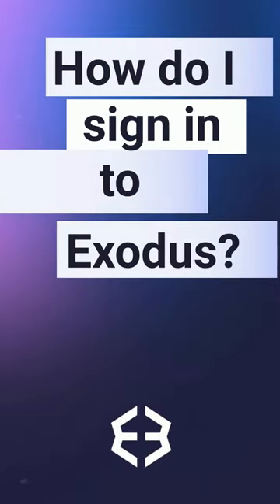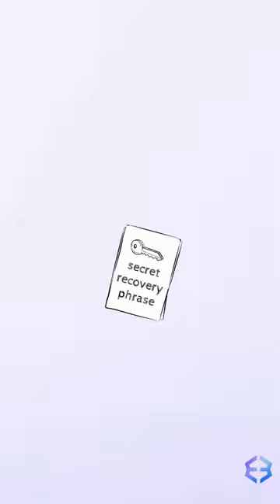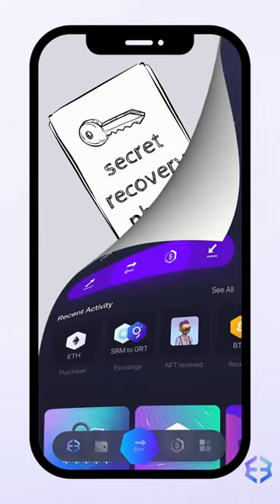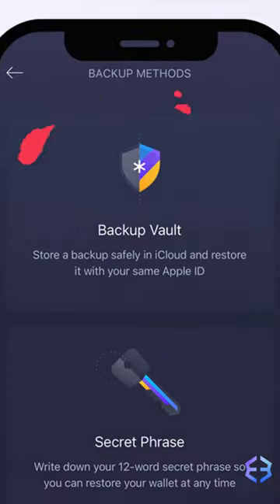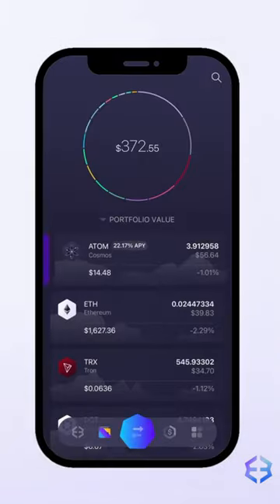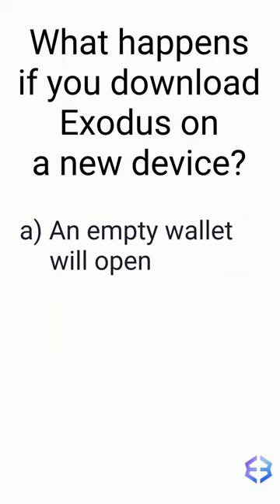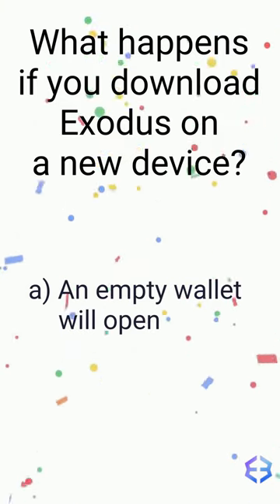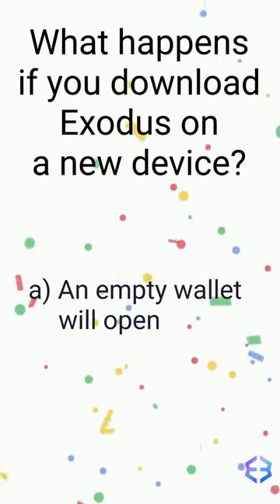Protect Your Crypto with Exodus, Episode 2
You don’t have to sign in to Exodus with an email or username, because the information that makes your wallet uniquely yours - your 12-word secret recovery phrase - isn’t stored in a central database. Instead, it’s generated and stored on your device.

This means you and only you have access to your wallet’s information, and thus your crypto. This is the essence of self custody.

If you get a new device, it will download a brand new empty Exodus wallet.

Whether it’s from the backup vault or written down, only your secret recovery phrase will restore your wallet and your funds.